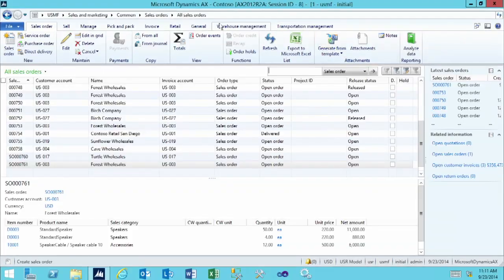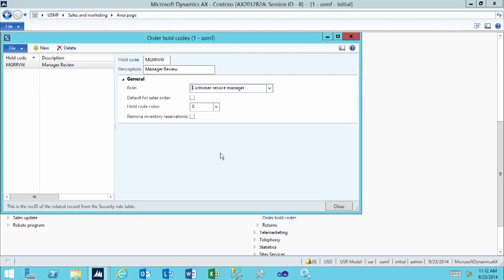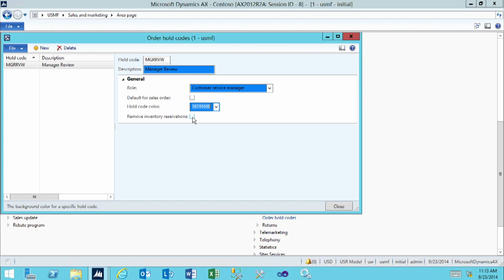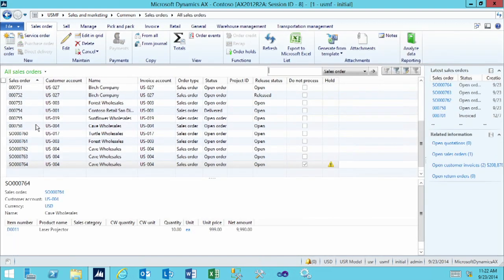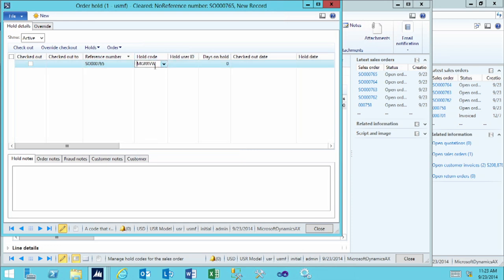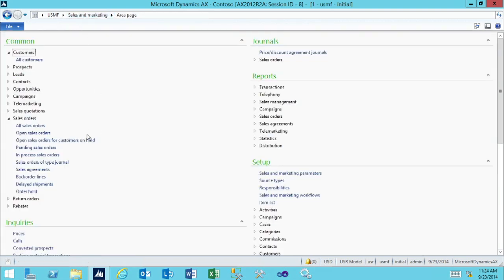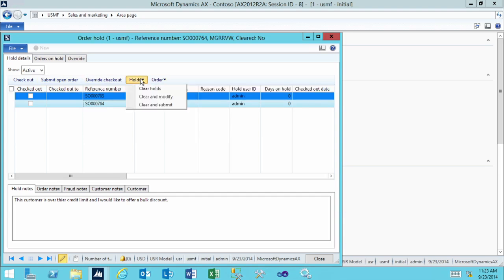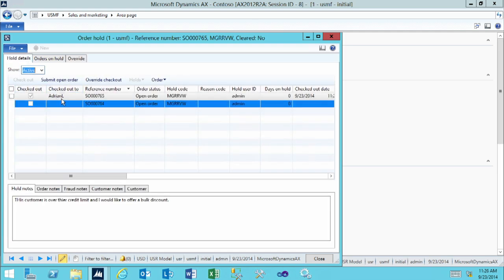085 80648AE 06 OH